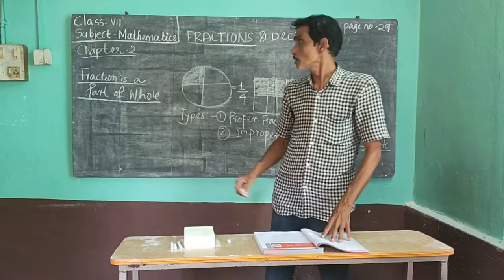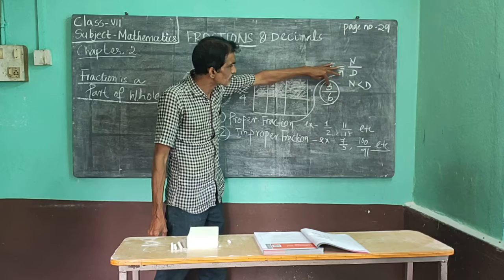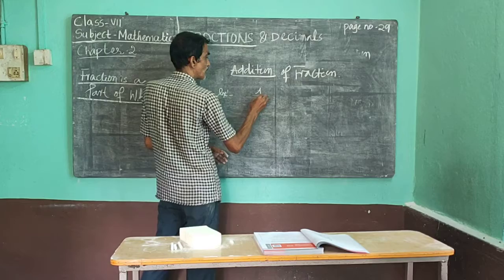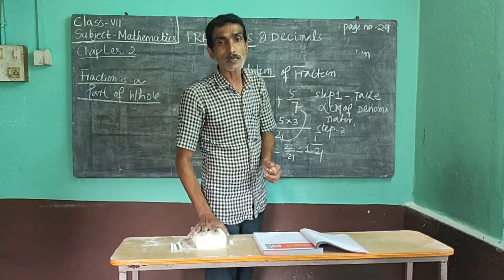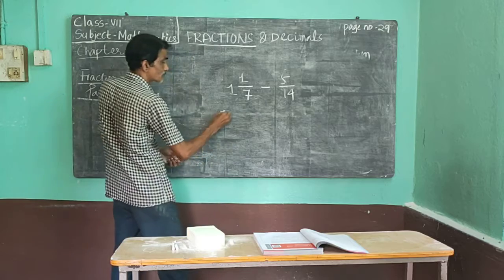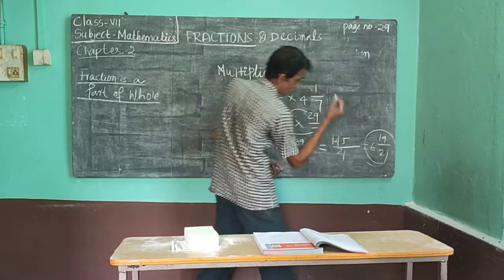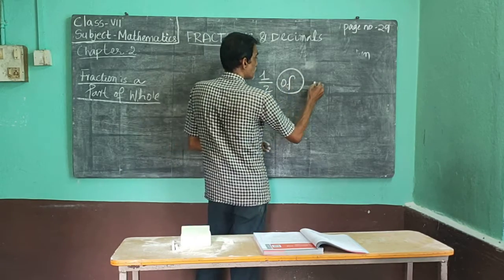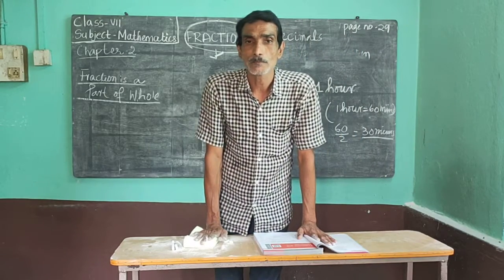CLASS 7 MATHEMATICS L 2